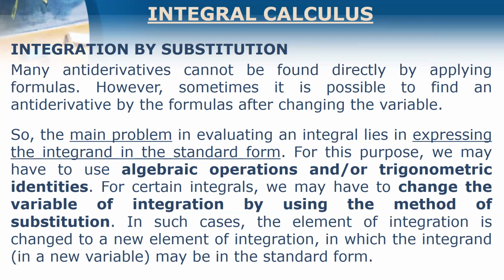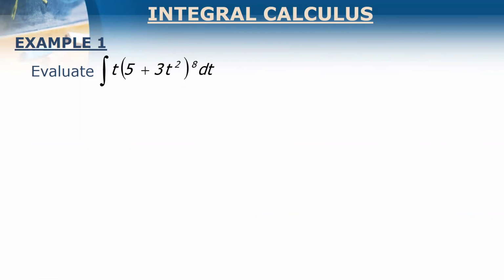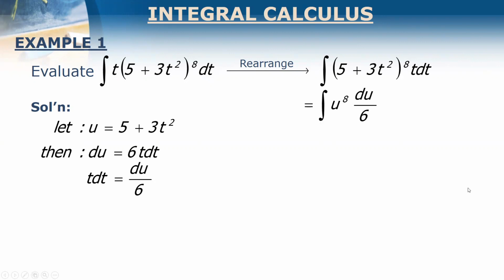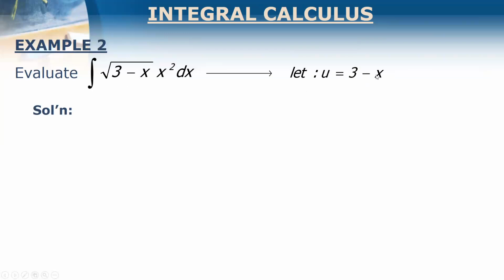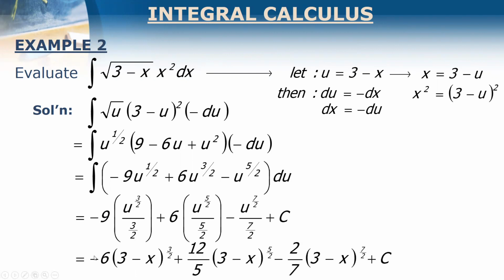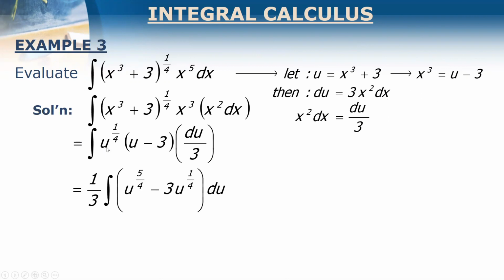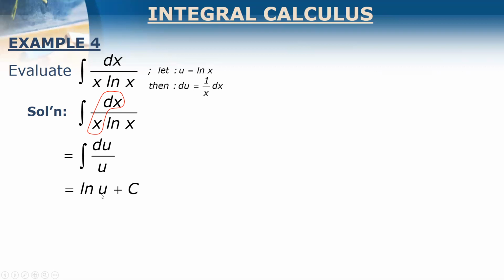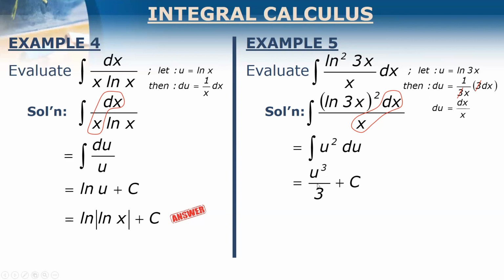Math121-INTEGRAL CALCULUS (INTEGRATION BY SUBSTITUTION - PART 1)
The video discusses a technique applied to problems when the integrand does not fit the standard forms by changing the variable.